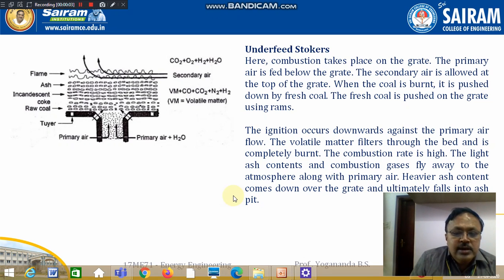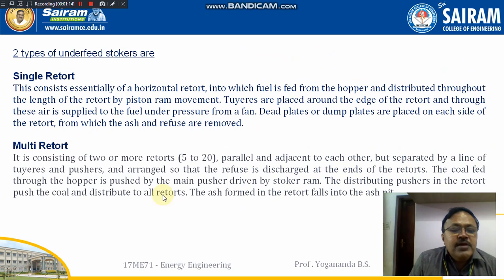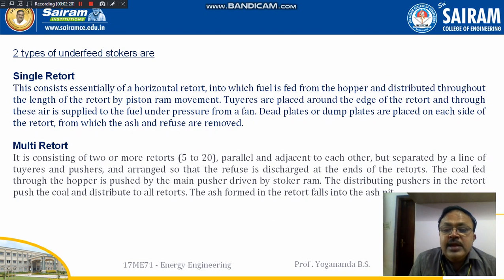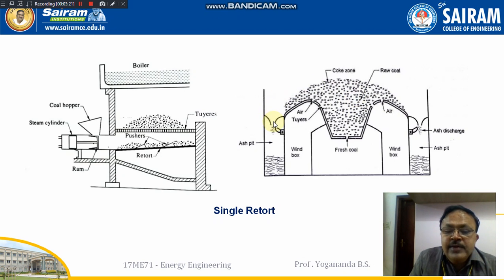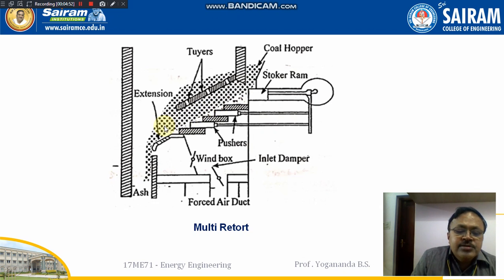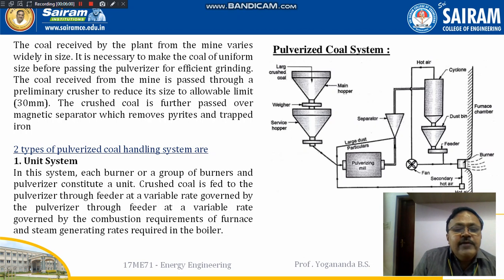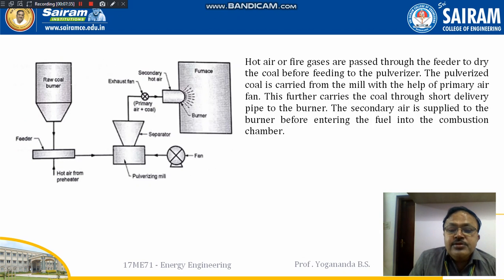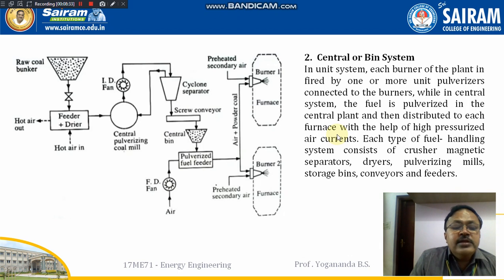Lecture Video 6_17ME71_Module1_Thermal Power Plant/5_Yogananda